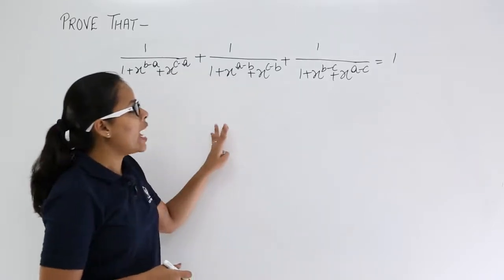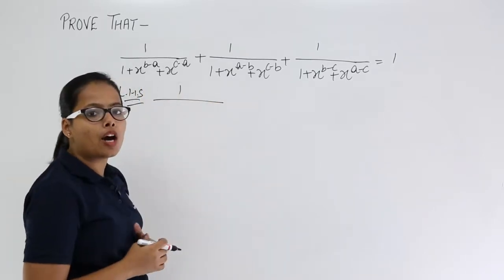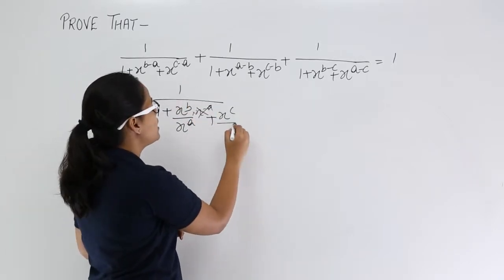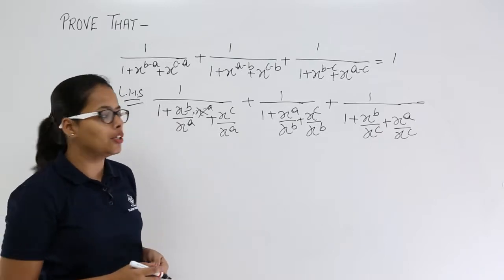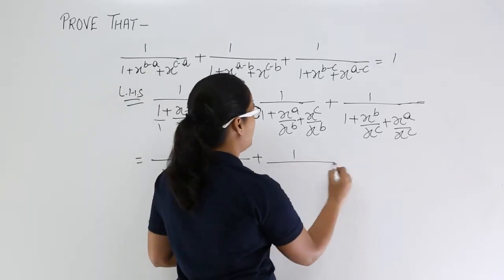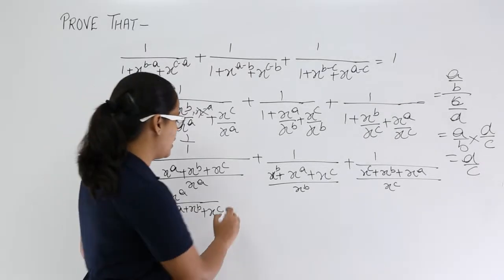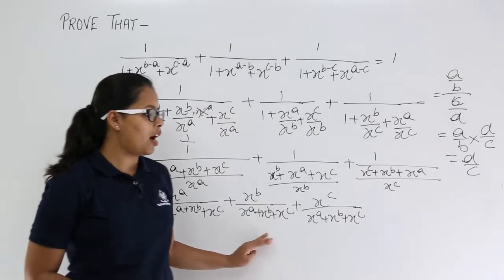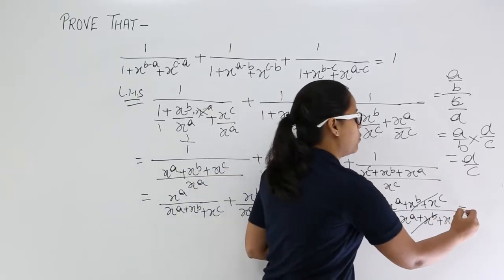Number System - Problem 11 on RD Sharma